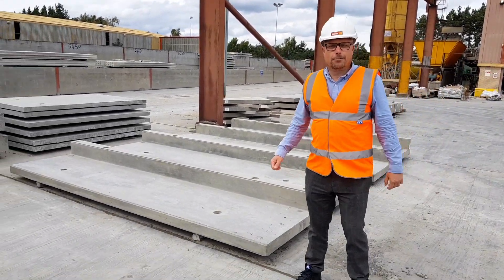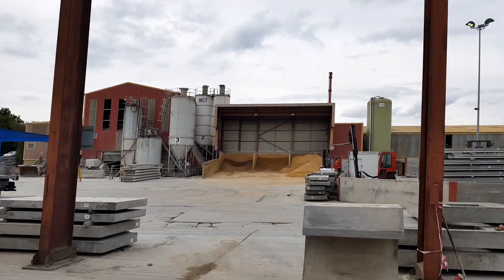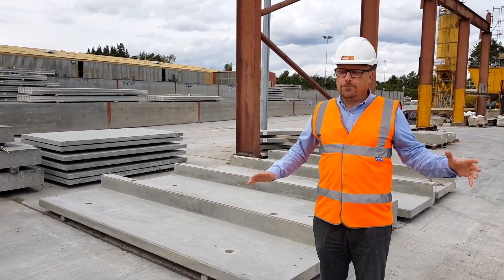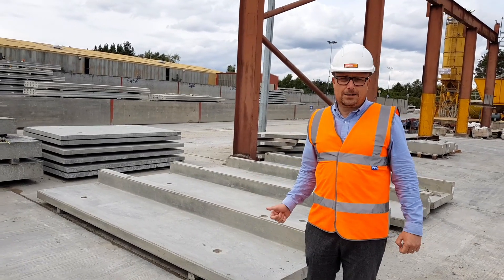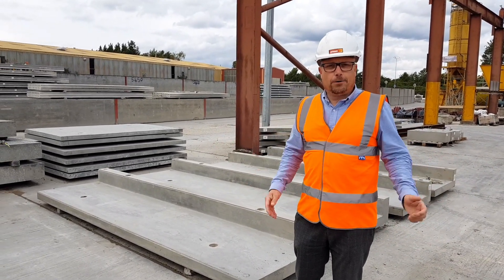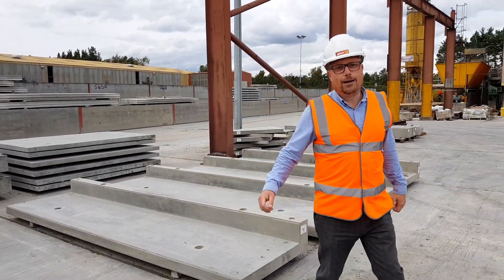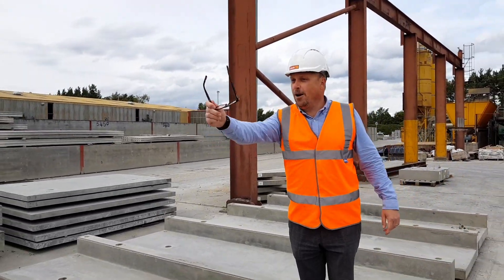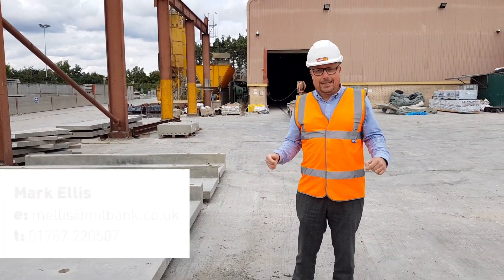Milbank Concrete Products - What's in our Yard? - Episode 4: Precast Concrete Stadium Terrace Units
Join our Bespoke Precast Business Development Manager Mark Ellis as he takes a trip into our precast concrete production yard to see exactly what we've been manufacturing.

In this Episode, we take a look at a collection of precast concrete terrace units that can be utilised for seating within auditoriums, stadiums, cinemas and theatres.

No two auditoriums are the same, and when it comes to putting project visualisation into reality, ensuring you have a bespoke design which matches your specifications is crucial. Our offsite manufacturing facility utilises industry-leading steel moulds to produce precast units that will fit your designs.

Milbank precast concrete terrace units provide a high-quality foundation for tiered seating across a variety of sectors. Our precast units provide both auditorium-style seating and terrace steps with the addition of access areas and vomitory walls for modern banked seating configurations.

We utilise modern, industry-leading steel moulds at our offsite precast concrete manufacturing facility in North Essex. Across the UK we have been producing high-quality auditorium seating and precast concrete bleachers for a wide range of applications; football, cricket, tennis and hockey stadiums, multi-screen cinemas, theatres, leisure centres, swimming pools and schools.

Our expertise has been commissioned for some of the UK’s most distinguished auditorium and stadium terracing projects, notably the expansion project at the Kia Oval Cricket Ground and the Lee Valley Hockey and Tennis Centre at the Queen Elizabeth Olympic Park for the London 2010 Olympics. Additional projects include; the Open-Air Amphitheatre in Scarborough, the Isle of Sheppey Academy, the Hull Kingston Rovers Rugby League Club, Odeon Cinemas in Bournemouth, the Ebbsfleet United Football Club, the Arsenal Football Youth Academy and the Boston Community Stadium

If you wish to contact Mark directly;

For everything else, it’s; | 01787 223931